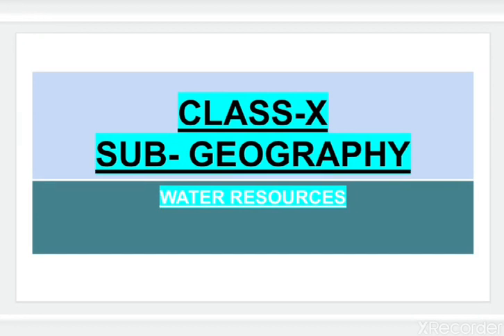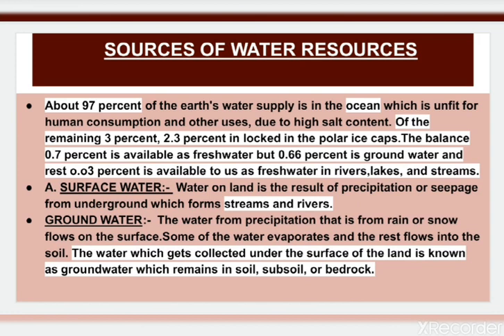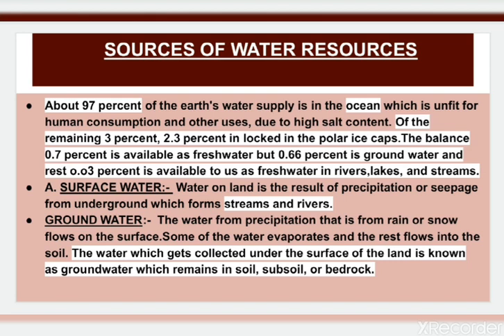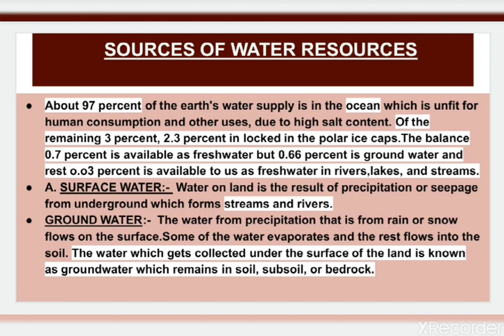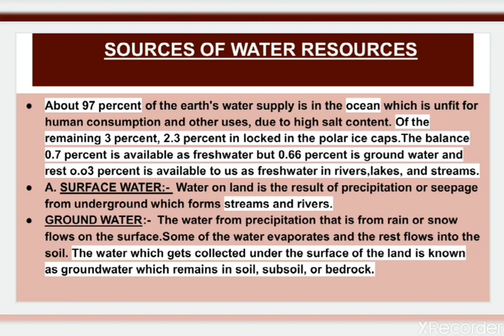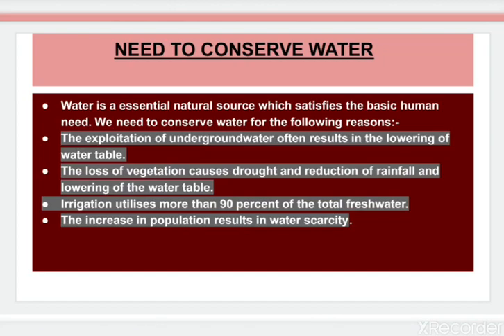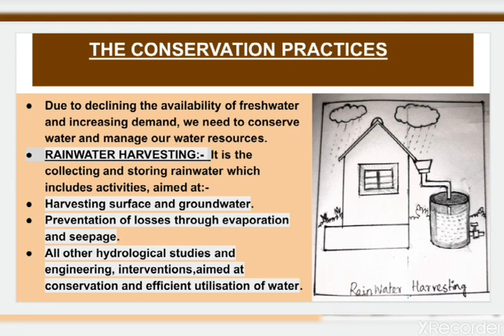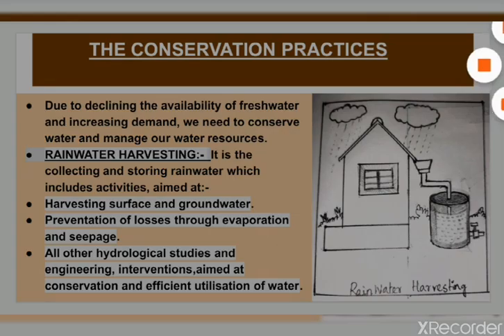Class 10 GEOGRAPHY WATER RESOURCE Part 1